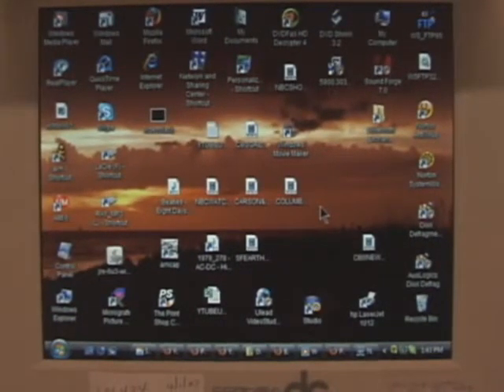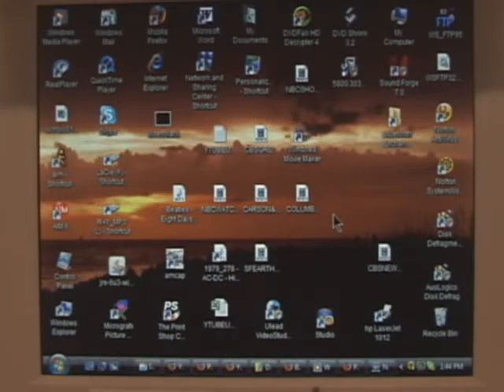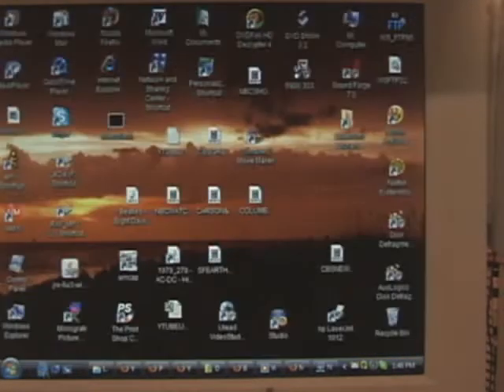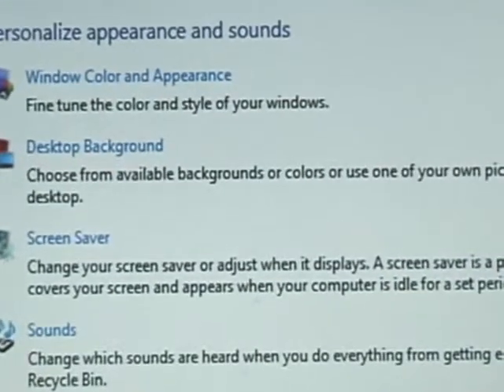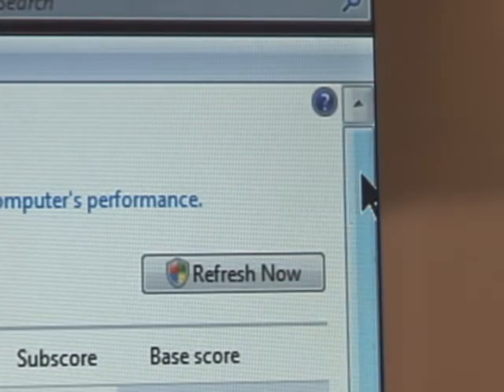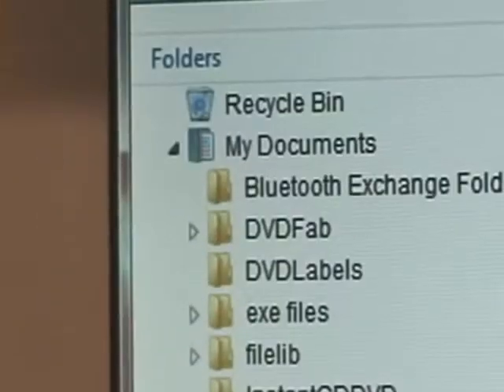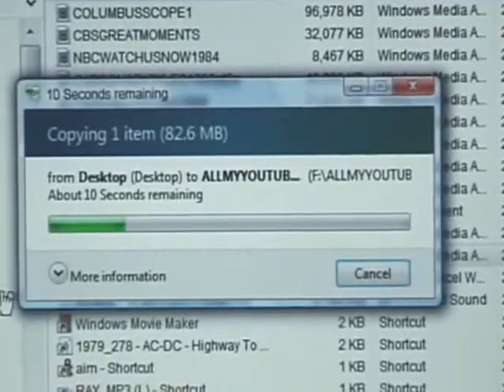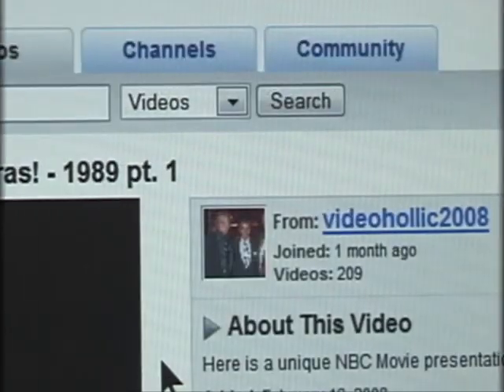Videoholic Showing "What's New" in Windows Vista - Feb., 2008 - pt. 1 of 3!!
Here is an in-depth look from yours truly at Windows Vista, showing What's New/how it differs from Windows XP!! This is part 1 of 3.  Taped in Feb., 2008.